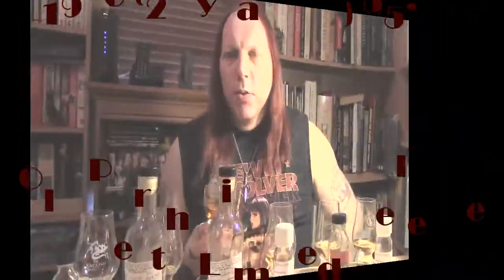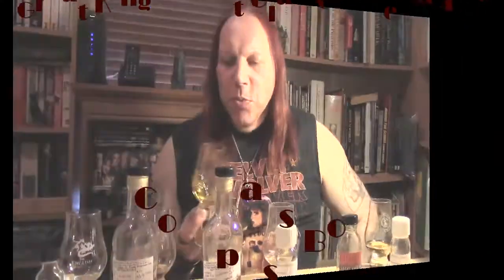The Good Dram Show - Episode 232 'Blended Whisky'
In this week's episode of the show, I'll be looking at a few more blended whiskies and vatted malt whiskies.

The Good Dram Show
with Chris Goodrum

Episode 232 – No Apologies for sharing more blends!

Filmed in The Study
Nottingham
NG1 2ET

Featuring
Douglas Laing Scallywag 46%

Old Perth Limited Release 2004 (12 year old) 43.9%
Old Perth Limited Release 1996 (21 year old) 55.4%

Music
The Glass Child – Give Myself Away

Chris Goodrum